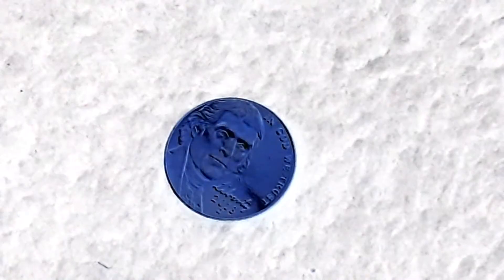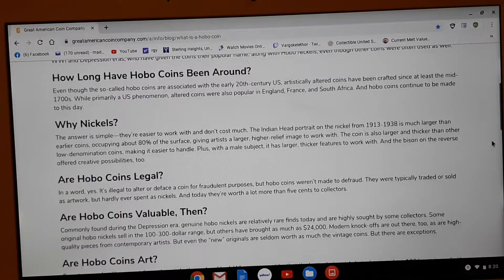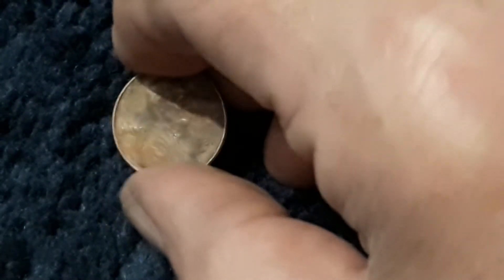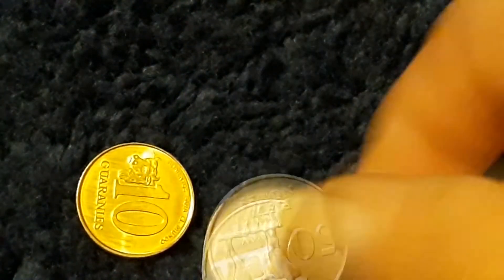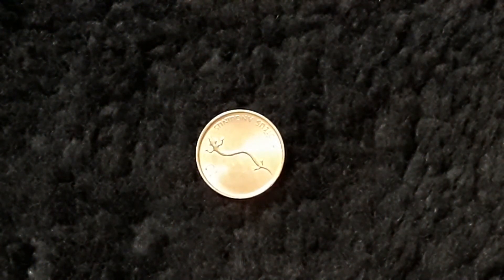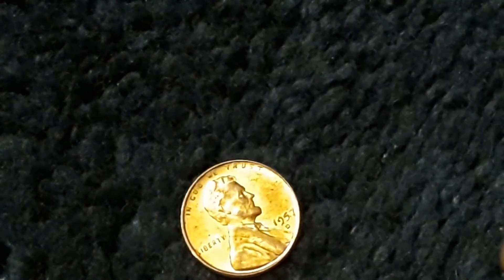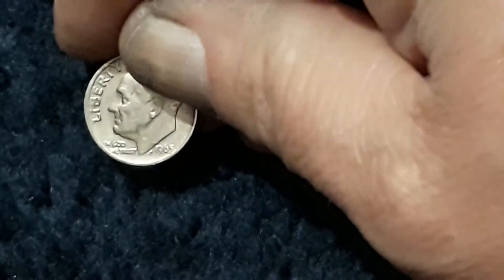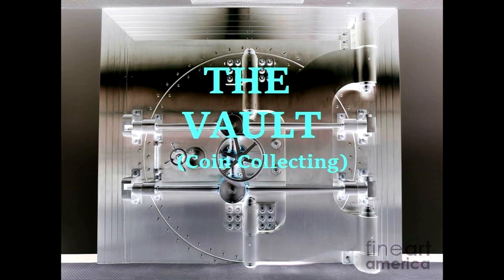The Vault : "Hobo Nickel" : 2020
We are going to be looking into spendable works of pure art. Lets take some time to study the little know world of the Hobo Nickel.